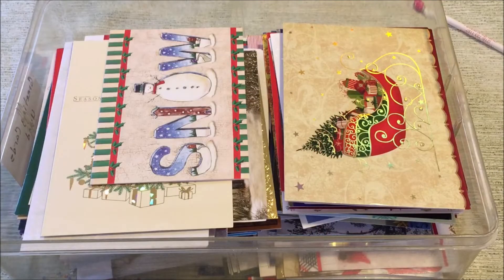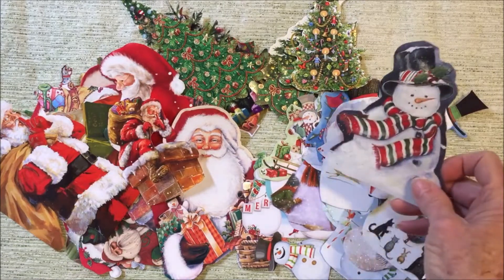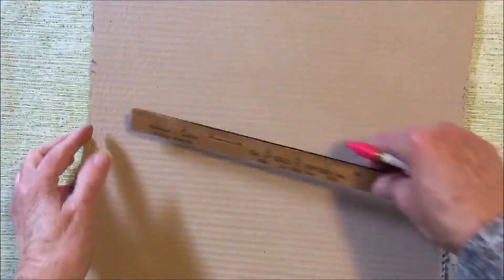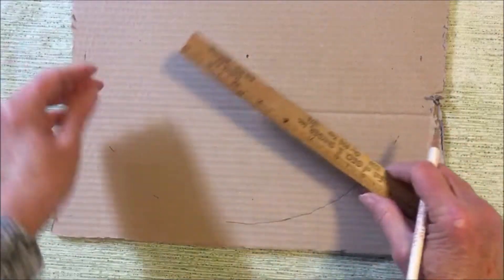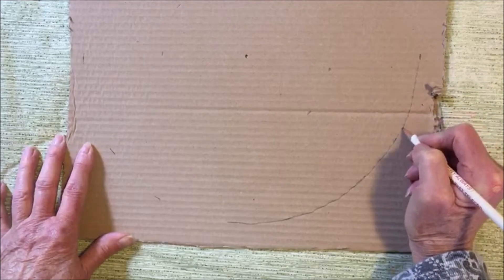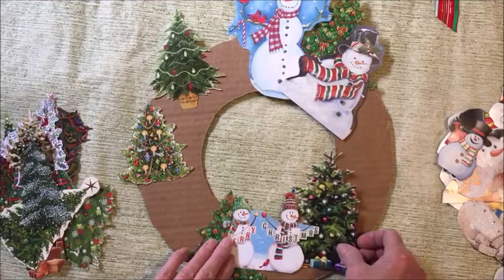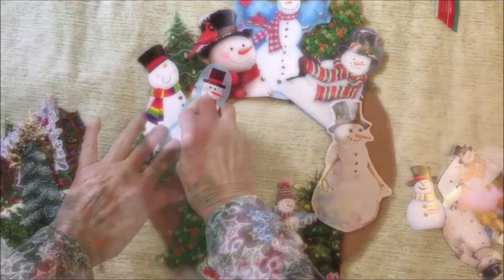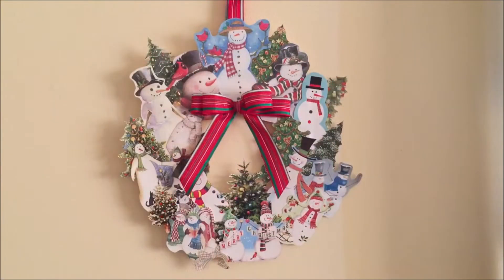Greeting Card Wreath Tutorial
Christmas cards are an inexpensive way to decorate your home during the holiday season.  With this tutorial learn how to recycle greeting cards into a greeting card wreath.
Needlepointers.com - Your One-Stop Crafting Resource Center!